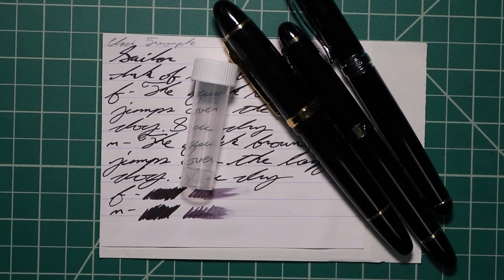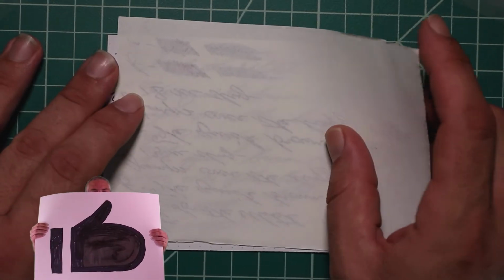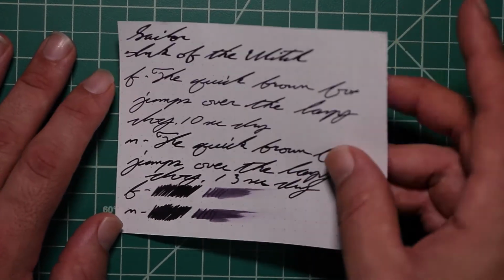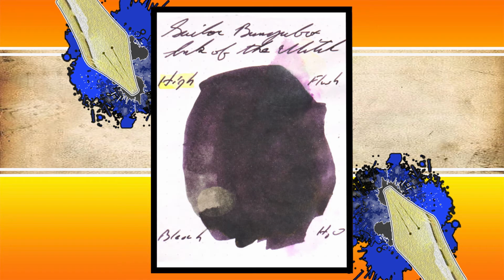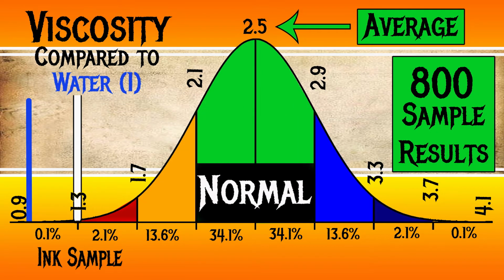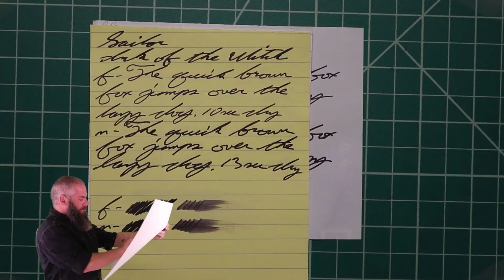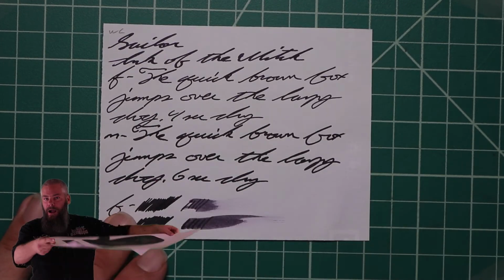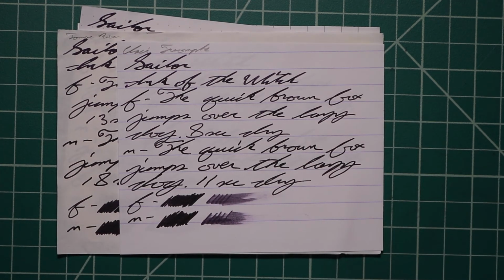Sailor Bungubox Ink of ther Witch Fountain Pen Ink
Sailor  Bungubox    Ink of ther Witch is a purple ink.

Chromatography: 2:44

Resistance tests: 3:38

Viscosity (or flow): 4:19

Average dry time: 4:46

Complement ink: 5:12

Second writing sample: 5:27

Comments on ink. 7:11

Flow and nib choice for this ink. 7:36

Outro: 7:56